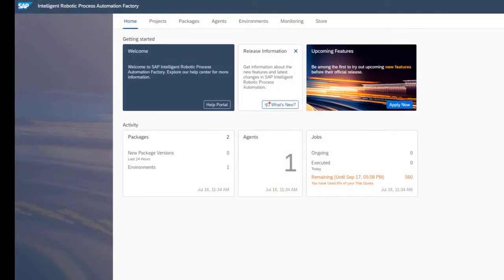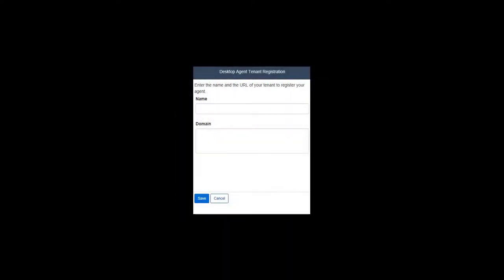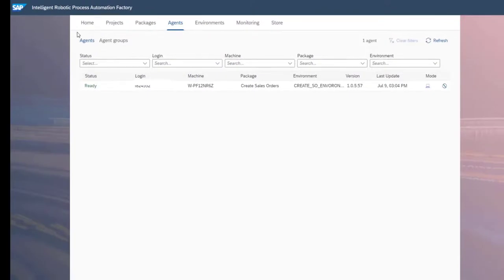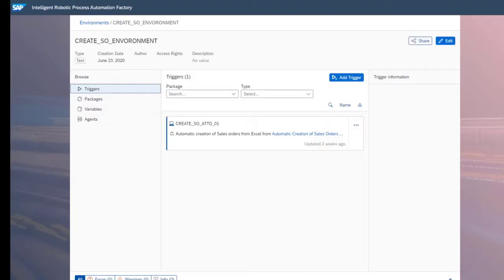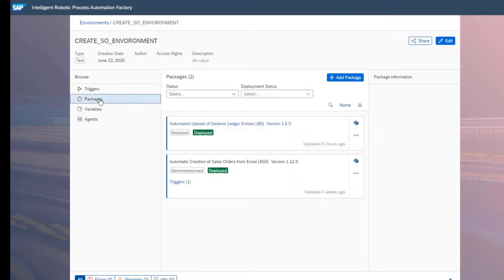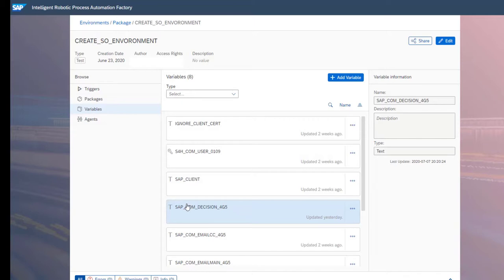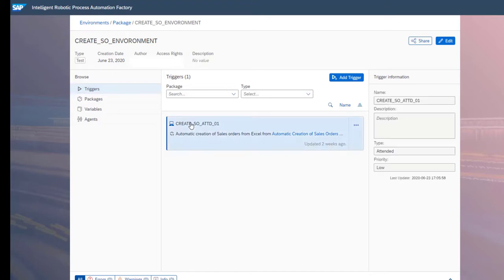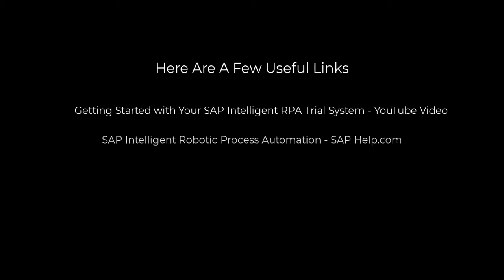Configuring SAP Intelligent RPA Factory Tenant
This part 2 of a series of 4 videos to help you:  Set up your SAP Intelligent RPA account, Configure your Factory Tenant, Download Pre-Configured Content (Bots) and Execute your bots.  Once you have instantiated your RPA Account or Trial Account and set up your on premise RPA tools (SAP Intelligent RPA Agent, Factory and Design Studio), you will need to configure your SAP Intelligent RPA Factory tenant.  This means that you have defined account groups/accounts, defined your environment and populated variables, triggers, projects and so forth.

The purpose of this video is to demonstrate and explain all of these elements to help propel you forward in your efforts to deploy SAP Intelligent RPA.